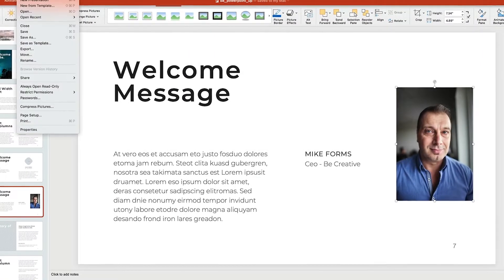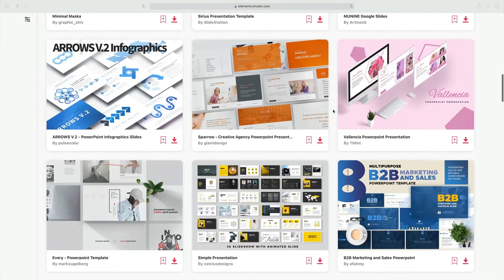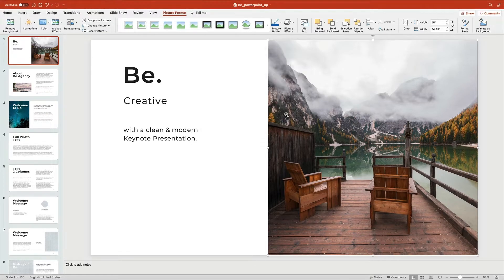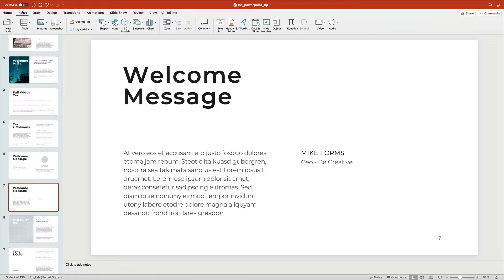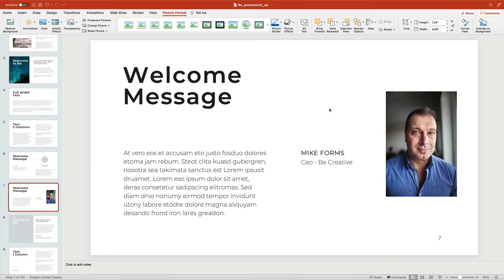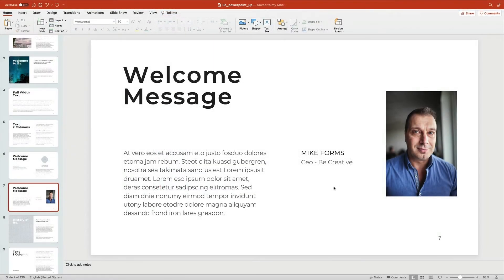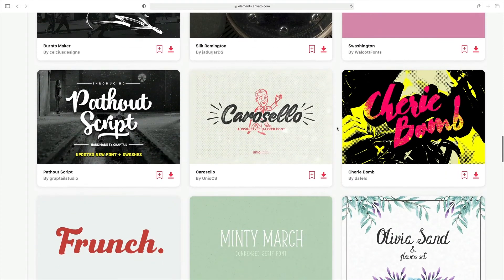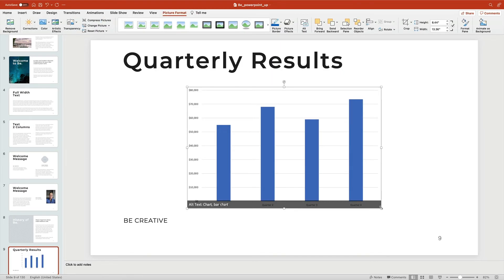How to Reduce Your PowerPoint File Size Way Down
In this screencast, you'll learn how to reduce your PowerPoint file size way down. There are several easy ways to reduce PPT file size, and we'll cover them here.

To reduce the PowerPoint file size, you have several options. First, you can compress pictures in the deck. With an image selected, go to the Picture Format tab on PowerPoint’s ribbon. Choose Compress Pictures, and from the menu, you can choose to compress some or all pictures in the file.

Instead of embedding videos, try linking to them. Simply add a URL to your online video link by using the Insert / Link menu.

Similarly, it’s best to use the Insert tab to add images using Pictures / Picture from the File menu. Dragging and dropping images may be faster, but it won’t compress large image files like the Insert menu will.

You can also explore the Save options and choose to embed fonts, helping to reduce PPT file size. Plus, it helps to insert charts as images, rather than linking them back to Excel.

All done? On the Save As menu, choose PDF format. It’s easier to share, and it reduces your PPT file size.

As you can see, it’s easy to reduce PowerPoint file size by following a few quick steps like linking to videos, compressing pictures, and using the Insert tab to add content.

Jump to your favorite part of the video:

0:00 Introduction
0:31 Compress selected pictures
0:53 Compress all pictures
1:03 Reduce the size by managing videos
1:25 Reduce the size of images
1:53 More ways to reduce the file size
3:40 Conclusion

Read more on reducing your PPT file size on Envato Tuts+

Envato Tuts+
Discover free how-to tutorials and online courses. Design a logo, create a website, build an app, or learn a new skill